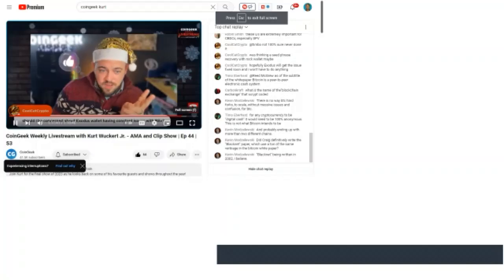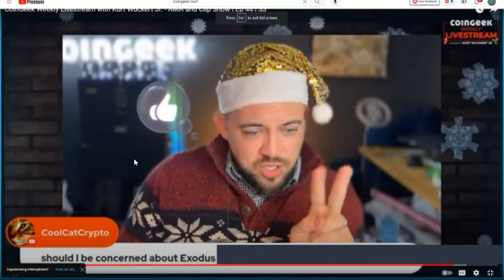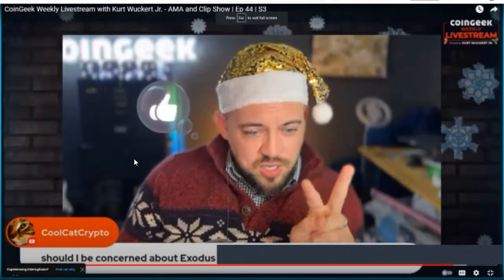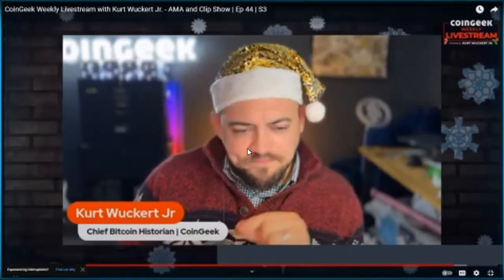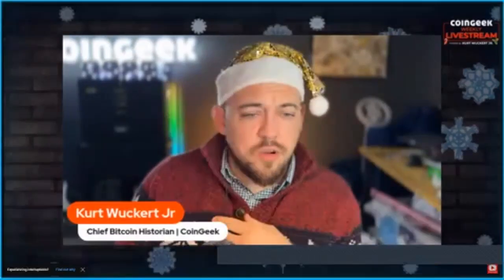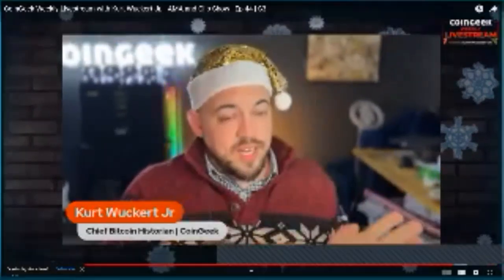Exodus Wallet Follow-Up: Safely Removing BitcoinSV (BSV) with Electrum SV?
In this highly anticipated follow-up video to our previous warning about using the Exodus Wallet, we have some exciting news to share. Our friend Art reached out to us recently with a crucial question: "Have you moved your BitcoinSV (BSV) off Exodus?" And the answer was a resounding "No."

However, fear not! In this video, we are thrilled to direct you to a comprehensive solution provided by the knowledgeable Kurt Wueker Jr. He has extensively discussed the process of securely removing BSV from Exodus using a trusted alternative called Electrum SV.

Join us as we delve into the step-by-step instructions provided by Kurt Wueker Jr. He will guide us through the migration process, ensuring the protection of your valuable BSV assets. With Electrum SV, you can gain peace of mind, knowing that your BSV is in safe hands.

@gavinmehl will retweet/reply to public mentions
@gavingmehl  IG
Gavin917